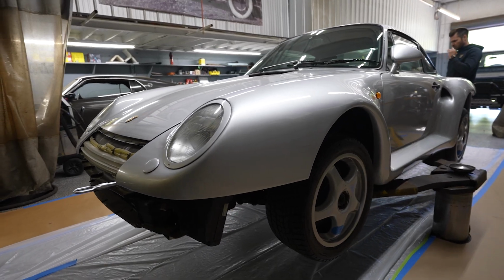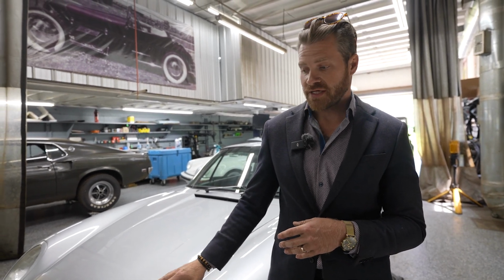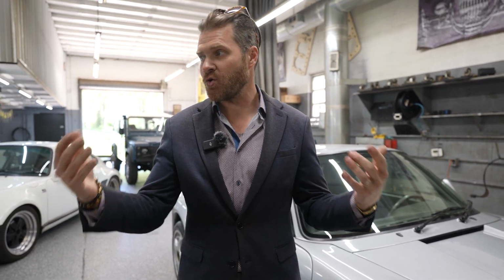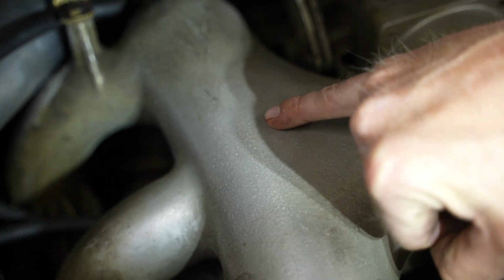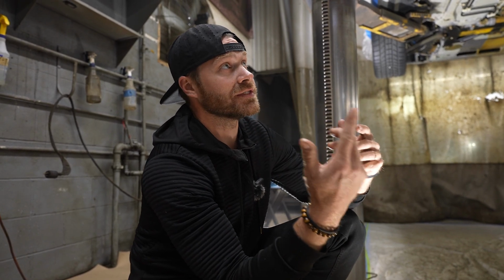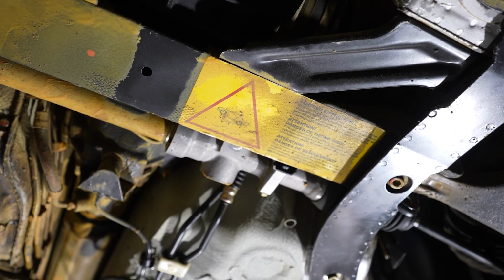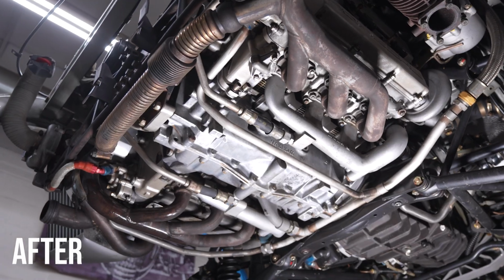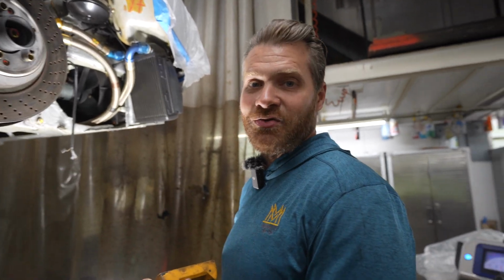Rick Hendrick's 200 MPH Porsche 959: Dry Ice Transformation at Merritt MoCo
Follow the epic journey of dry ice preserving Rick Hendrick's 200 mph Porsche 959! The iconic 959 was fastest production car of its time that redefined speed and styling that to this day remains impressive. This specific Porsche 959 was purchased new by GM as an engineering study and never even titled, just driven at 200mph+! That learned information assisted in the development of the Corvette ZR1. Yeah... It doesn't get any cooler! This car has been entered in the Porsche Classic Restoration Challenge by Hendrick Porsche in Charlotte, NC. It was here at Merritt to be taken to the next level of heritage by cleaning every inch with our dry ice technology without damaging the original paint, paint markings, stickers or factory finishes.